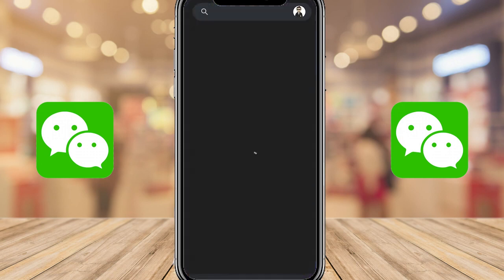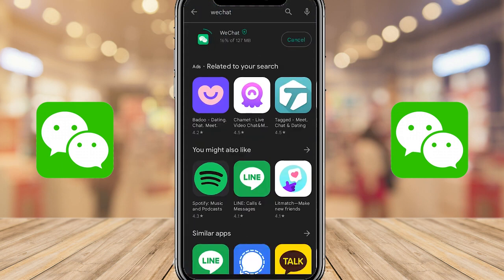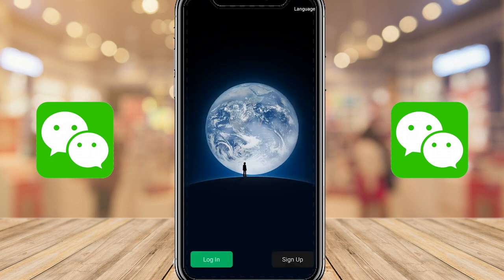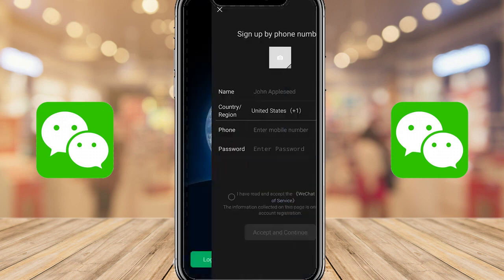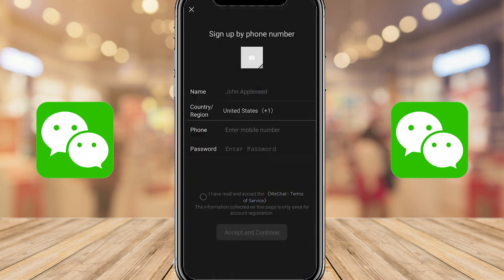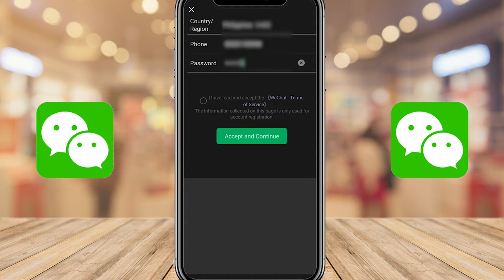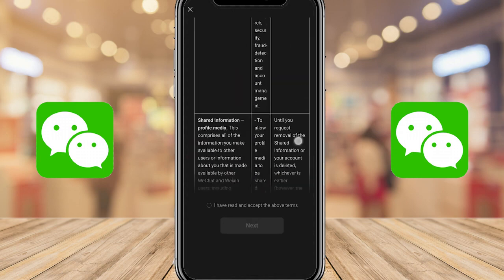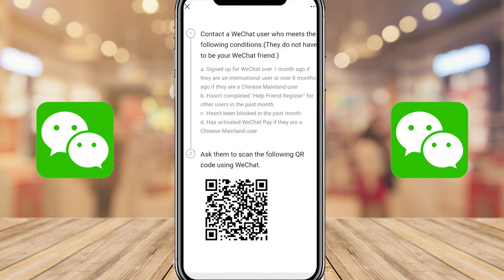How To Create A WECHAT Account in 2023